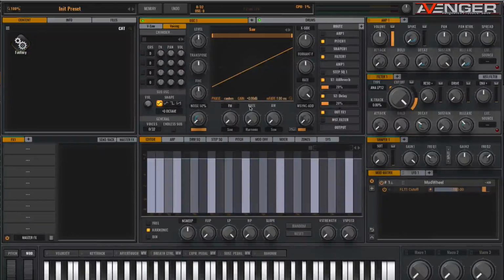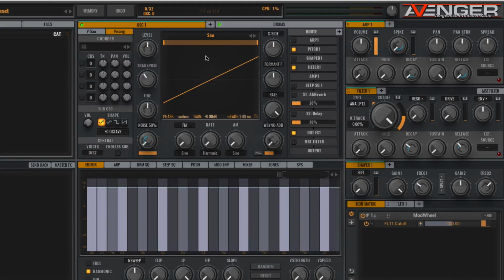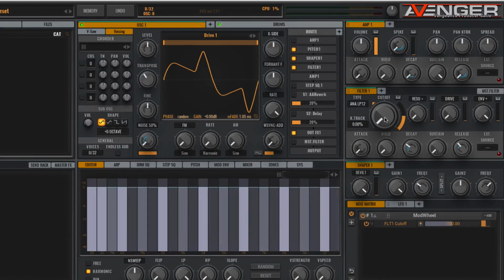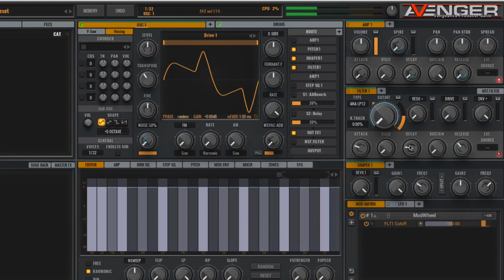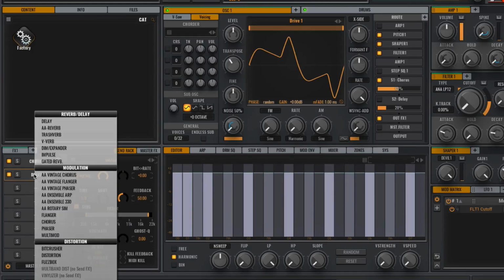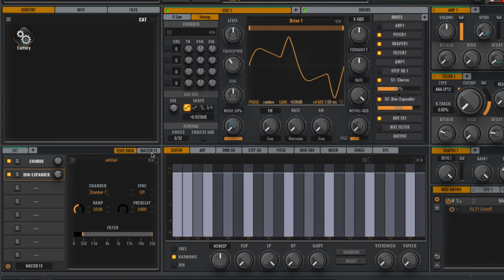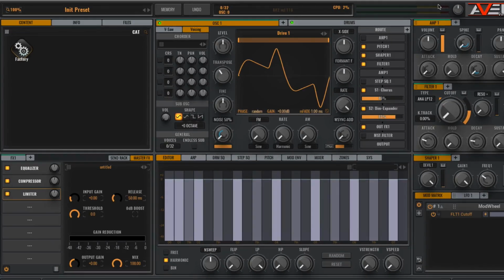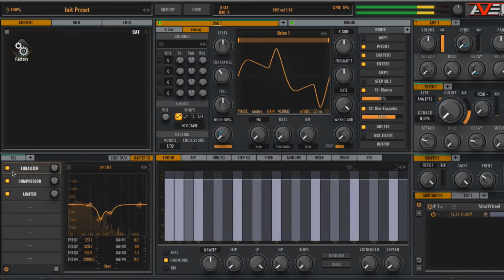45 Sound Design Example 1 Bass Patch Creation